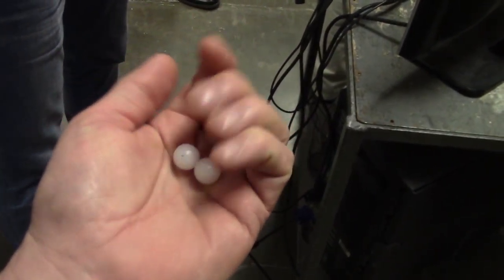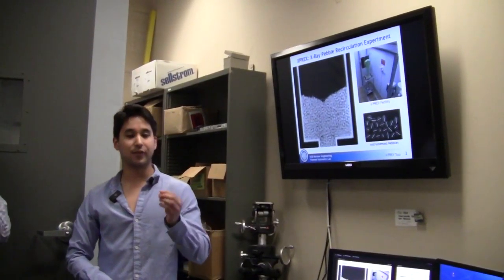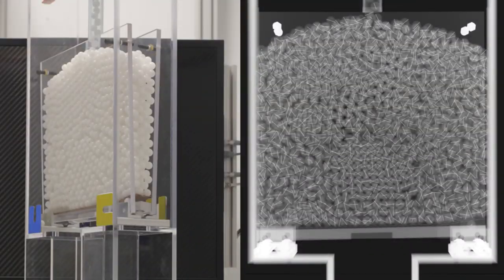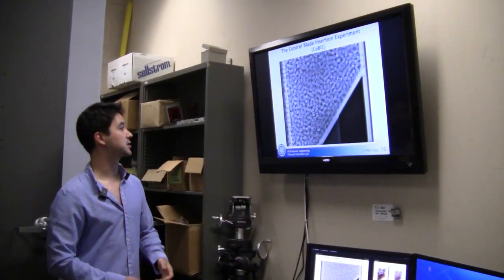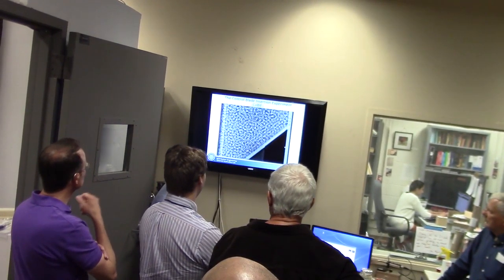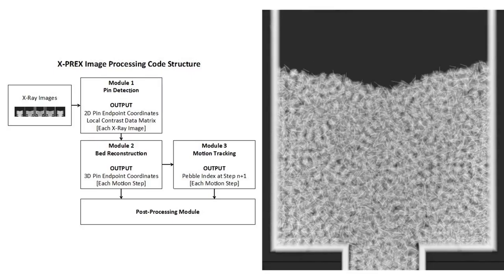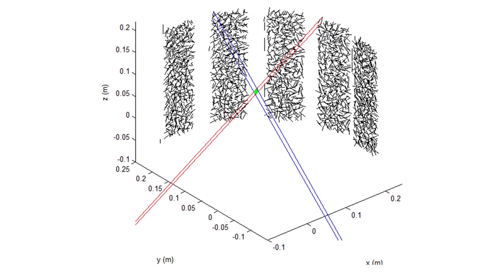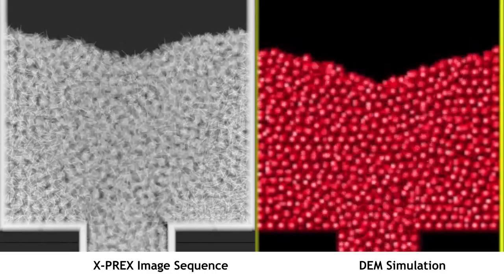2h59m34s15f Polypropylene Pebbles with Wires DEM Simulation - TR2016a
We sourced polypropylene tiny little pebbles and have a 13 thousands of an inch tungsten wire through the center. You can see the tungsten wires. This is the control blade insertion experiment. The blade is kind of a phantom because, plastic, you can't really see it so well. You can see it moving all the pebbles.

Mike Conley:
Can see the shadow of it like Predator.

Grant Buster:
Yeah, yeah. And you can actually image these large beds. We've had to develop our own tomography software. Tell where all the pins are. Reconstruct how the actual three-dimensional pebble bed is, physically.